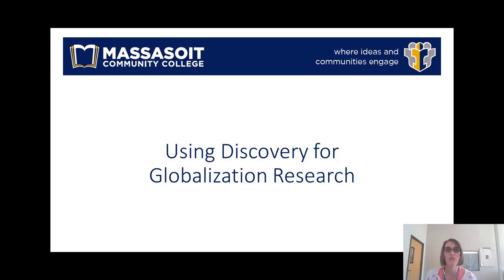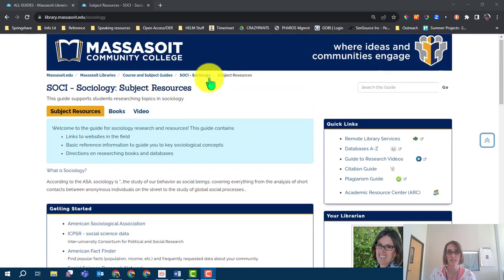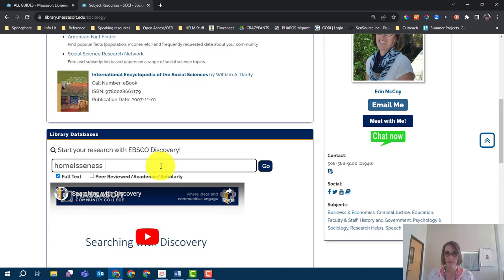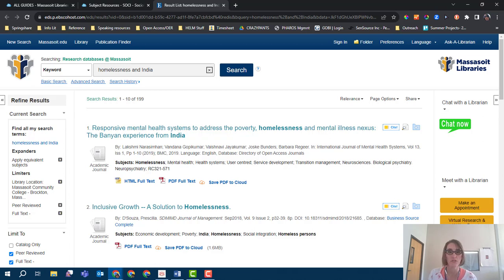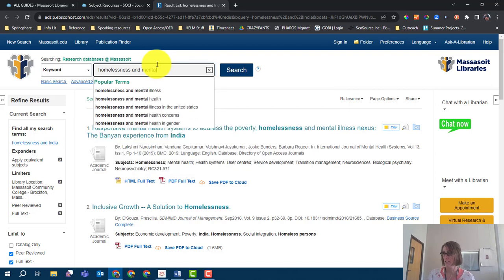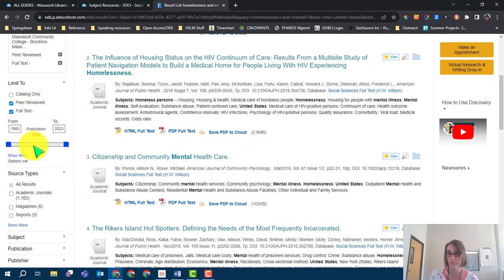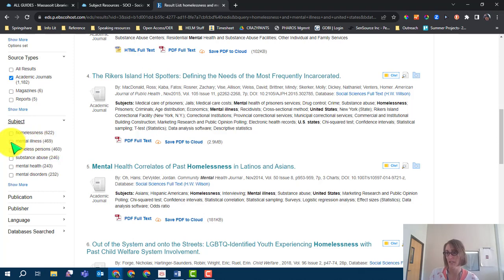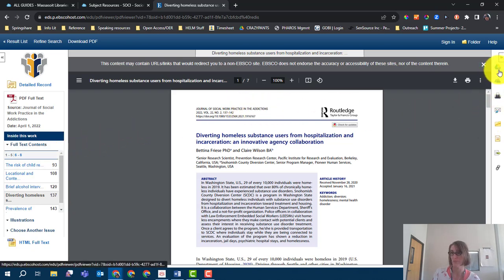Searching Discovery for Global Sociology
This video is for a specific assignment to compare a sociological issue in the Untied States with that of another country.